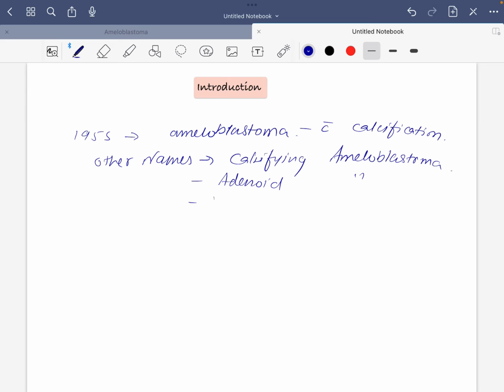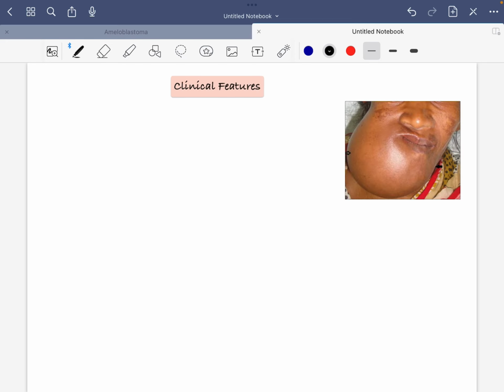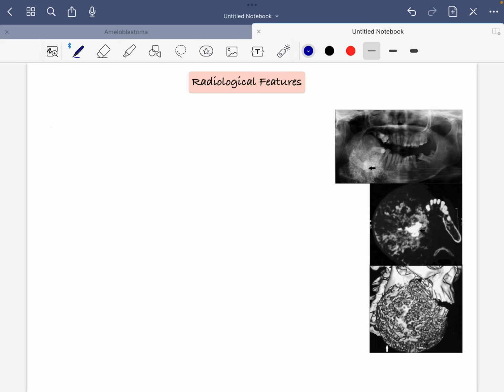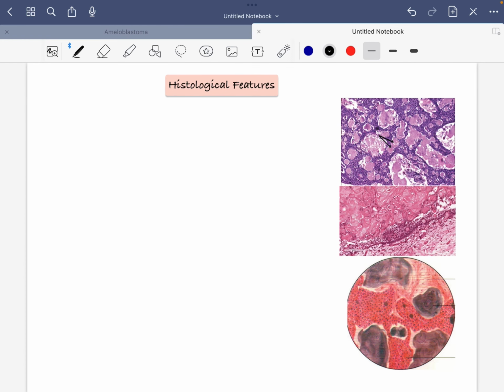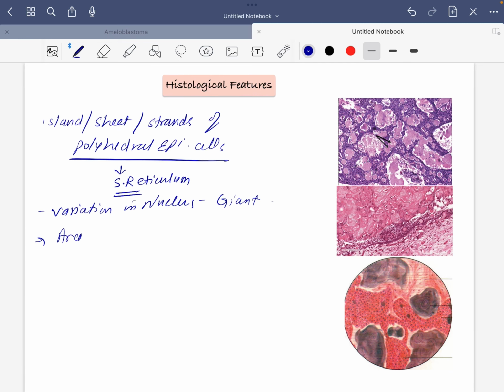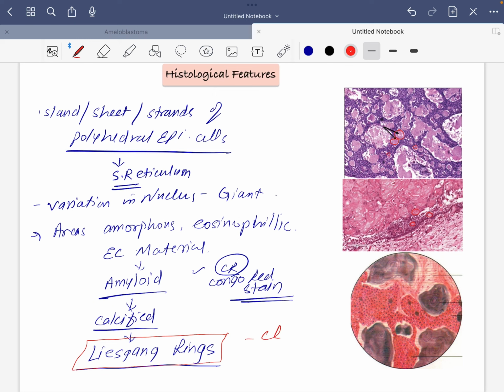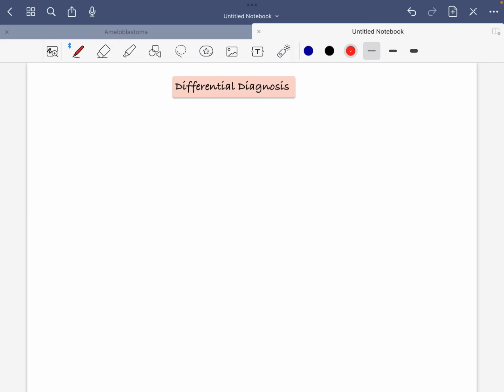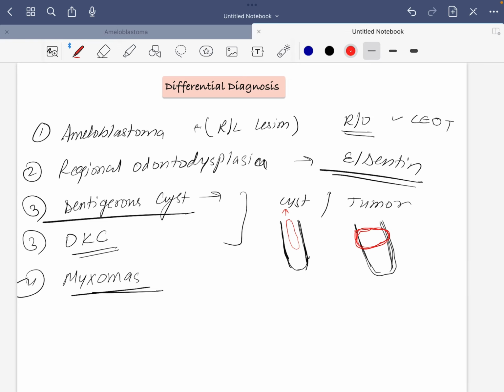C.E.O.T. | Odontogenic Tumors || Oral pathology || Oral medicine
00:00 Introduction
01:32 Origin / Pathogenisis
02:00 Clinical Features
03:19 Radiological features
04:58 Histological features
07:50 Treatment
08:50 Differential Diagnosis